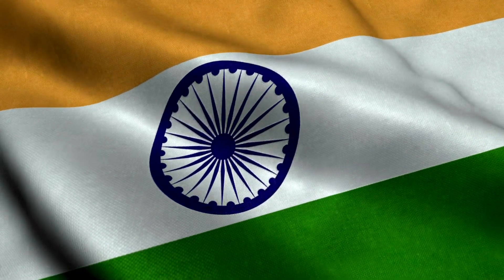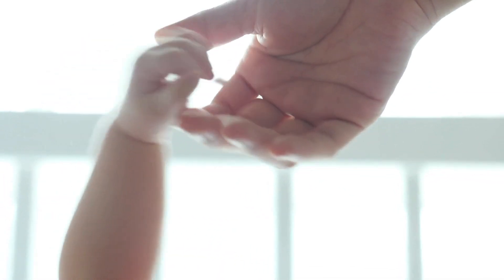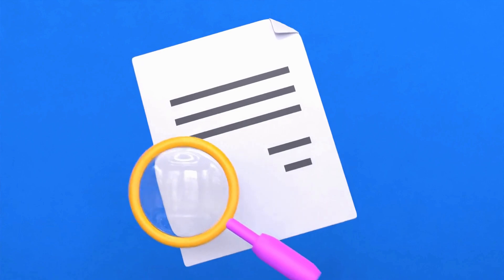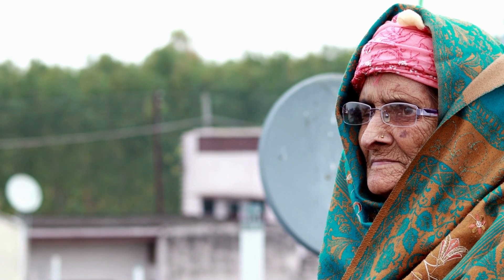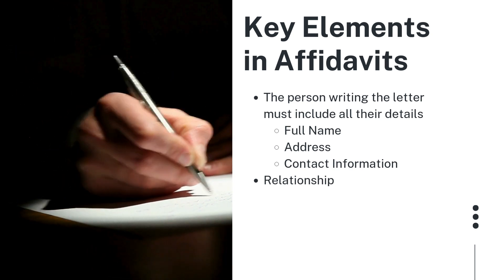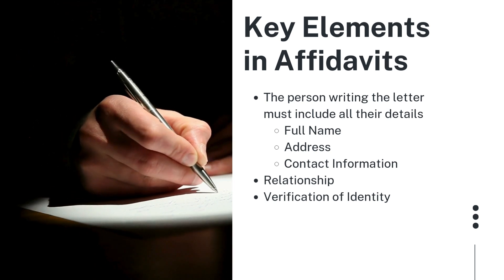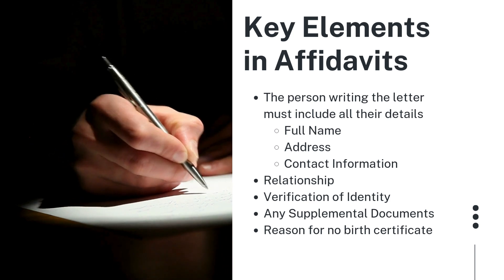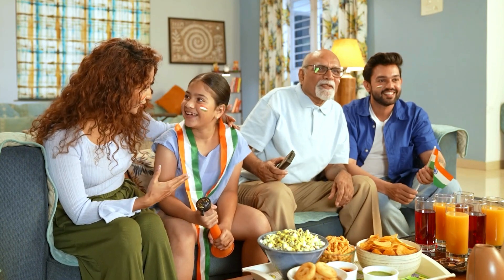Green Card for Parents Without Birth Certificate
Are your parents from India? Do they have a missing birth certificate?

In our latest video, Attorney Quindemil outlines the essential steps on how to write effective affidavits to support visa applications for parents from India who lack birth certificates.

We’ll guide you through the process and share tips on how to strengthen your case.